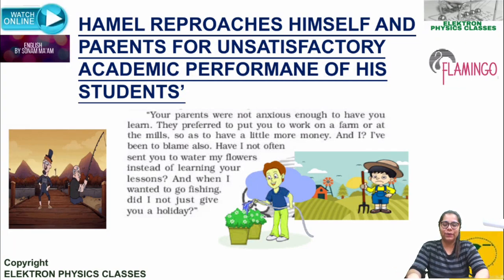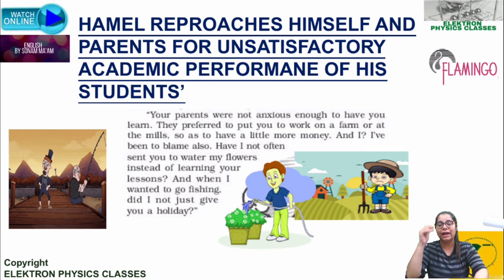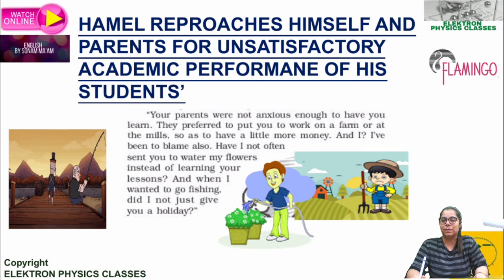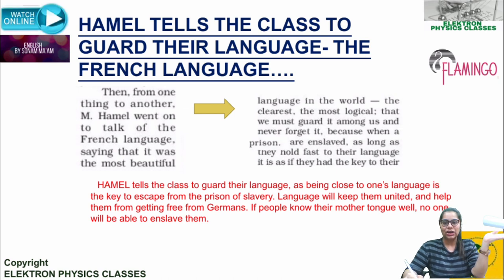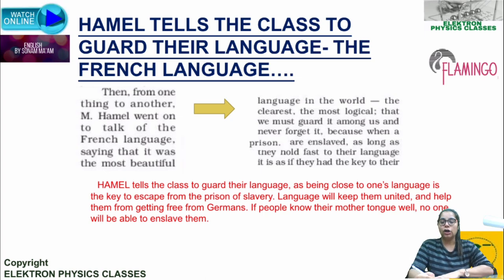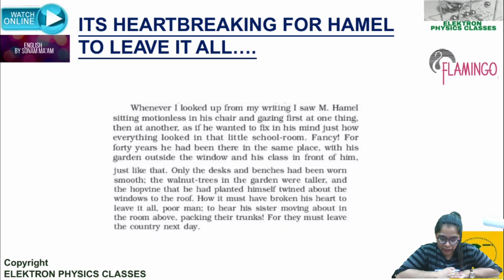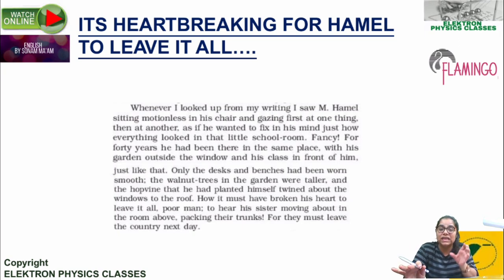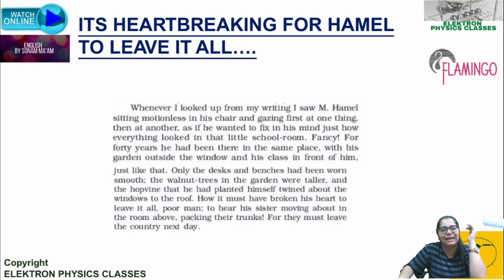the last lesson flamingo chapter 1 explanation part 2 by sonam maam line by line explanation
english course 12
english ncert
the last lesson
alphonse daude
english class 11
english class 12 chapter 1
summary
flamingo chapter 1
flamingo chapter 1 summary
flamingo difficult words

Physics
Physics jee physics iit
Physics neet
Physics class 12 physics class 11